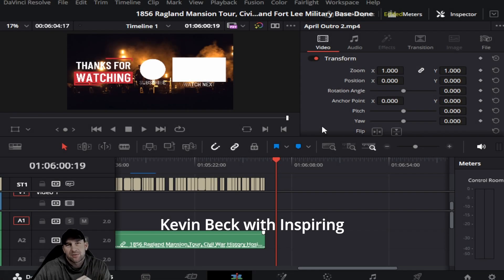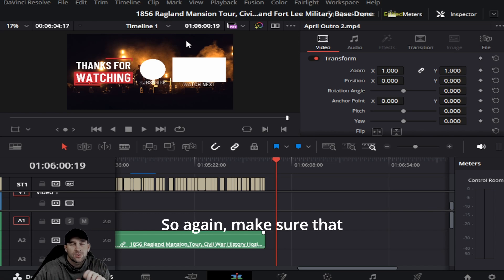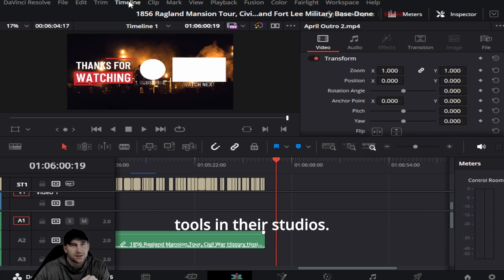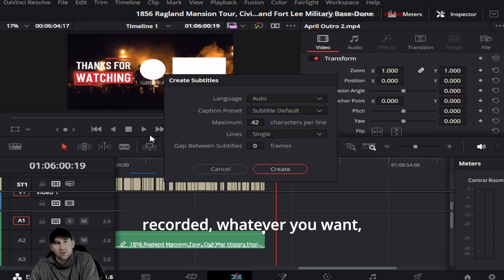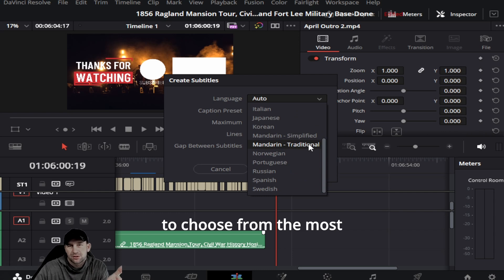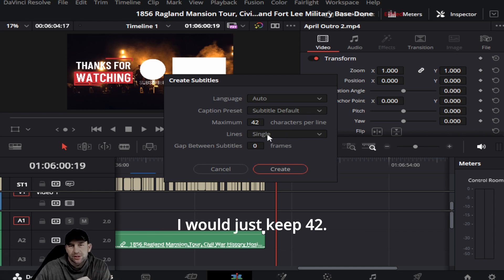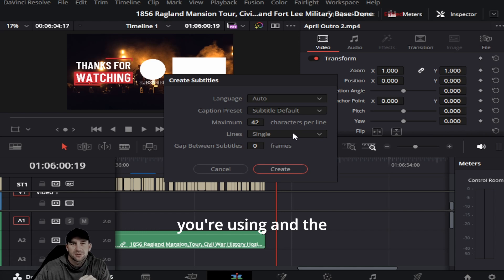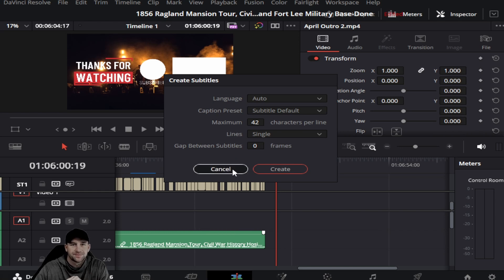How to Add Subtitles and Closed Captioning to Your Video with DaVinci Resolve Studio.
In today's Tech Tuesday, we talk about How to Add Subtitles and Closed Captioning to Your Video with DaVinci Resolve Studio.  We receive many questions every week about helpful tips.  We try to create as many tip videos as we can.  If there is something you are stuck on and or have questions you need help on.  We will try to put out videos as quick as we can to your questions.

DaVinci Resolve (originally known as da Vinci Resolve) is a color grading, color correction, visual effects, and audio post-production video editing application for macOS, Windows, and Linux, originally developed by da Vinci Systems, and now developed by Blackmagic Design following its acquisition in 2009.[1][2] In addition to the commercial version of the software (known as DaVinci Resolve Studio), Blackmagic Design also distributes a free edition, with reduced functionality, simply named DaVinci Resolve (formerly known as DaVinci Resolve Lite)

The first version of Resolve for standard editions of Linux (version 12.5.5) was made available in 2017. This was also the first version in which a free Resolve version for Linux became available. Previous versions had required a custom build of Linux, use of the DaVinci Resolve Advanced hardware control panel, and a dedicated license dongle.[33]

Blackmagic Design officially announced DaVinci Resolve version 16 at NAB 2019, in April 2019. New features included a dedicated 'Cut' page (to provide a more streamlined alternative to the 'Edit' page), machine learning functionality (Studio edition only) to handle repetitive tasks (e.g. facial recognition to sort clips by person), 3D audio within Fairlight, and new collaboration features (including Frame.io integration).[35][36][37] Version 16.0 was made available on 8 August 2019.[38]

The first details for DaVinci Resolve version 17 were announced on November 9, 2020, including improved Fairlight audio and HDR color correction tools.[39] Version 17.0 final was officially released on February 25, 2021.[40] Version 17.1 was released on March 10, 2021, and was the first Mac release to run natively on Apple silicon.[41] Version 17.2 was released on May 12, 2021, and added AV1 hardware decoding support.[42] Version 17.4 was released on October 22, 2021.[43] Version 17.4.6 added AV1 hardware encoding support.[44]

DaVinci Resolve 18 was officially announced on April 18, 2022.[45] Version 18.0 final was officially released on July 21, 2022.